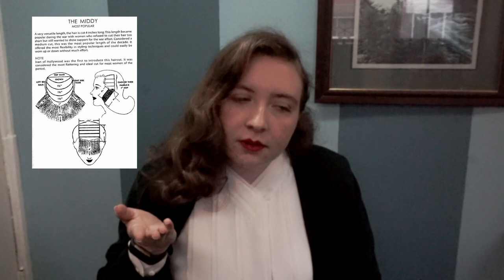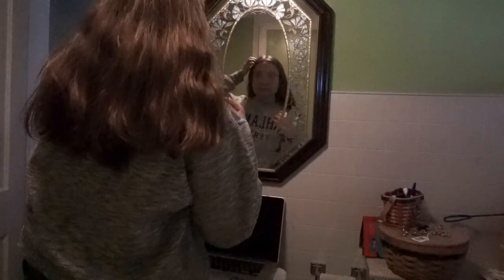Doing My Own Vintage Haircut.... The Pandemic Made Me Do It!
Hello everyone! I hope you enjoyed this video. It’s just a silly little thing and it honestly broke up the monotony of my day (just cutting my hair did that, to be honest.) I'm also sorry that the video quality/when I was cutting my hair was not that great. Playback on the camera made it seem fine and even with test shots, I forgot that my arm would block the camera a lot... Can't really go back and reshoot it!

I don’t know if I’d say it really came out as a true middy haircut, but it does have that ‘U’ shape to it and that’s what I was hoping to achieve more than anything else. Please do not look at my video as a guide. I purposefully didn’t talk through my process because this was my first attempt at cutting my hair. If you are thinking of cutting your hair at home I highly recommend looking to Vicky Bermudez or Vintage Tips and Tricks with Miss Bee Townsend. They both have good tutorials or walkthroughs.

To any of you who may be my (future) students, if you bring this up in class I will ask for a project concerning the history of the middy during the war. You have been forewarned.

The fun little music I used is from Odd Chap.